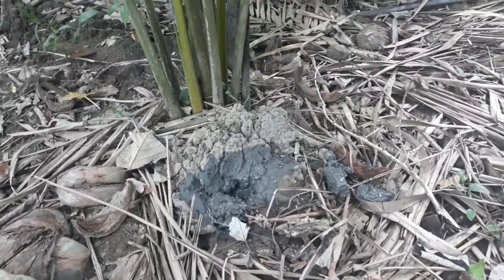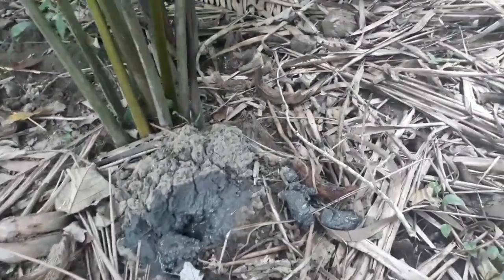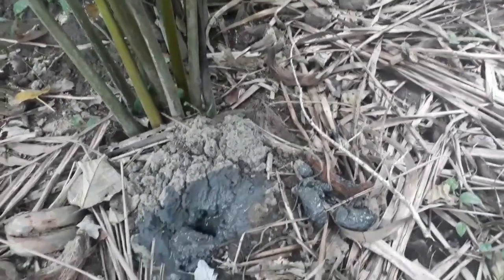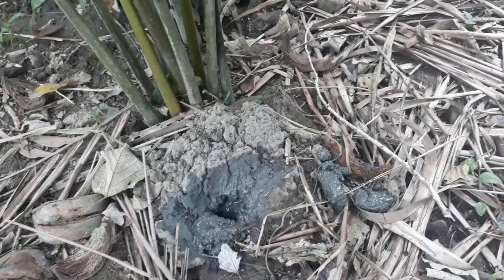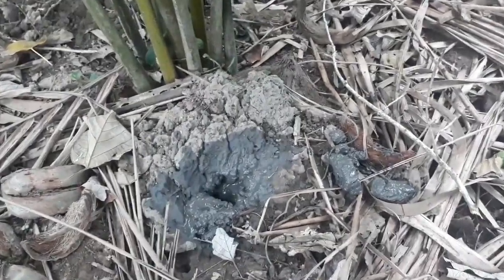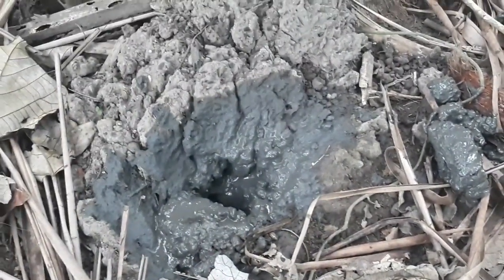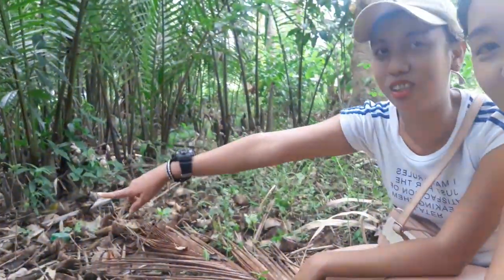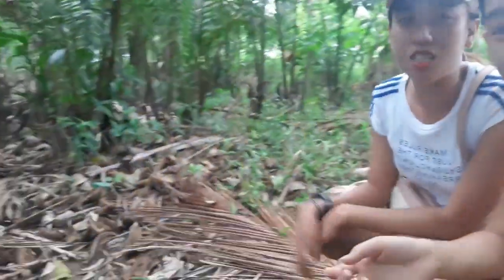Nanghuli kami ng Land Crab o Kagang | Anong ganap? | Myls and Care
Nanghuli kami ng Land crab o Kagang | Anong ganap?

Wazzup guys it's Myls and Care!

Sa video na ito nanghuli o nanguha  kami ng Land crab o Kagang. Subaybayan nating lahat kung ano naganap sa aming panghuhuli ng kagang.. Enjoy watching

the land crab
land crab philippines
land crabs and sea crabs
land crabs adaptation
the land crabs facts
land hermit crab
land crab hunting
the mud crab
mud crab bait
mud crab catching
mud crab claw
catching land crabs
catching sand crabs
catching sand crabs for bait
catching mud crabs by hand
catching mud crab by hand
catching mud crabs in the philippines

Our Gears:
      *Samsung Galaxy J7 Pro
      * Realme 3

Apps Used:
      * PowerDirctor
      * iMovie
      * Kinemaster
      * Picsart